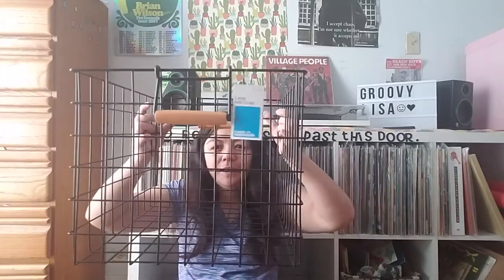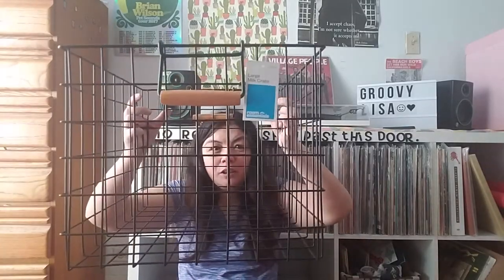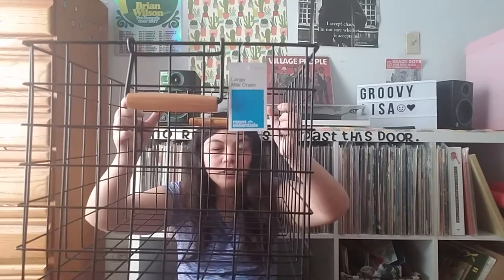Record storage for small spaces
Record storage for anyone with small spaces or limited spaces. Hope this helps you in your record collecting journey.

Storage mentioned in the video: 2 cube shelf

3 cube shelf

4 cube shelf